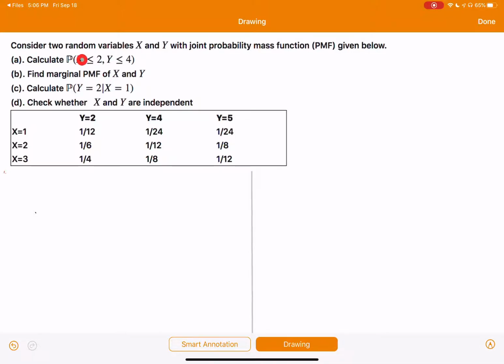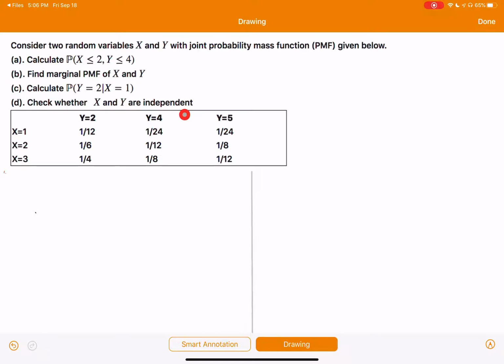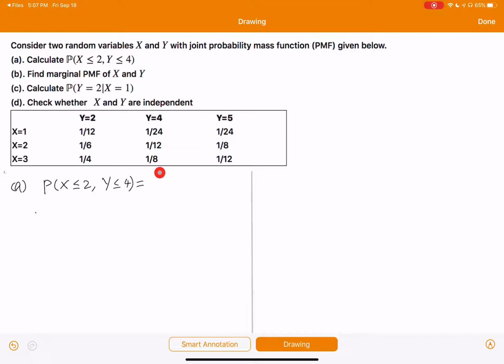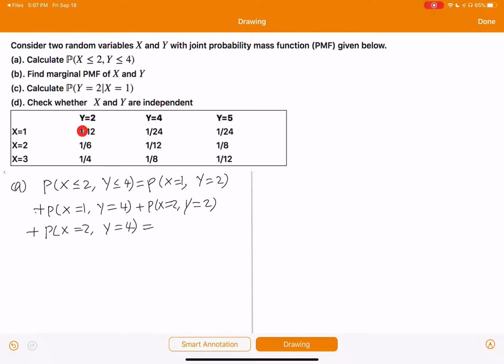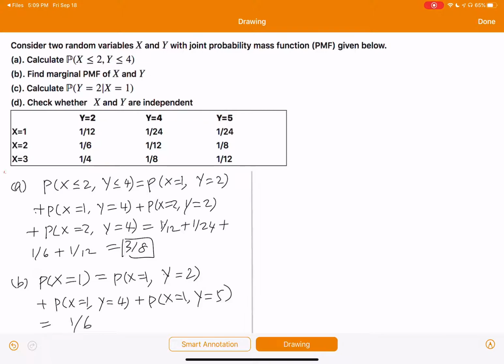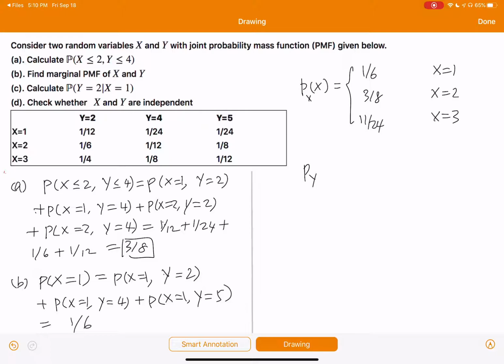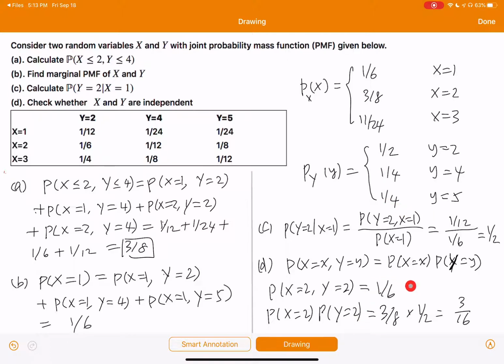Calculate conditional and marginal probability given joint distribution